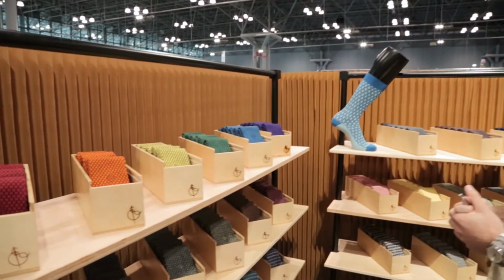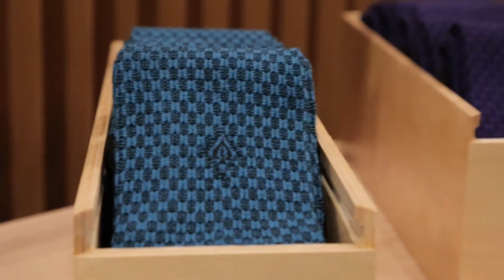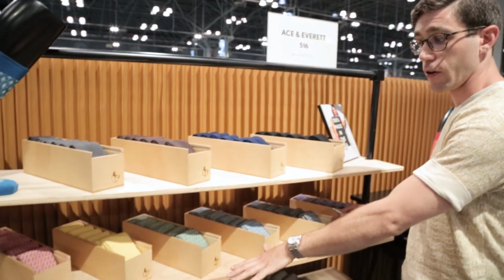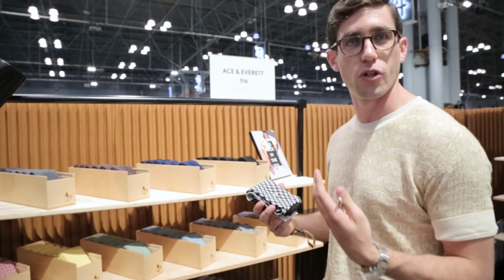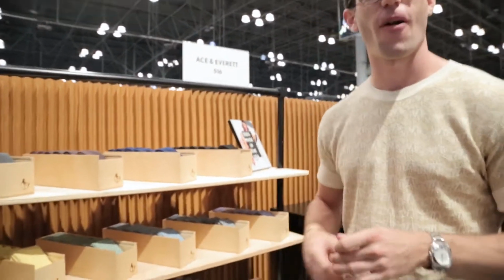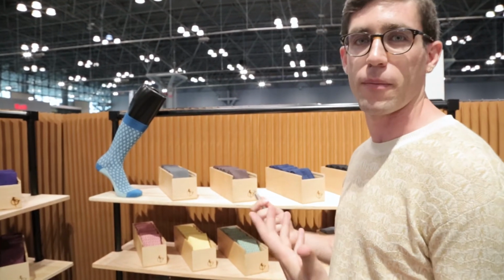A Visit to Ace & Everett at Liberty Fairs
During the July 2017 edition of Liberty Fairs in NYC I paid a visit to my friends at Ave & Everett, a NYC based men's sock brand.  On display they had some of their current and future designs which we take a look at.  And one of the co-founders, Sage Disch, was kind enough to share a few words about the story of the brand and inspiration behind a few of its designs.

GEAR:
Camera: Canon 5D MkIII
Mic: Rode VideoMic Pro